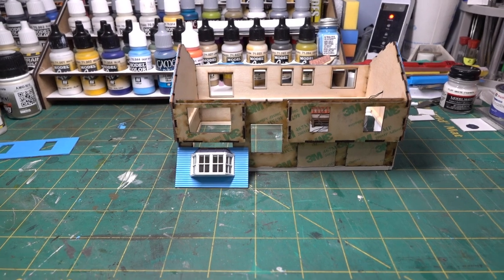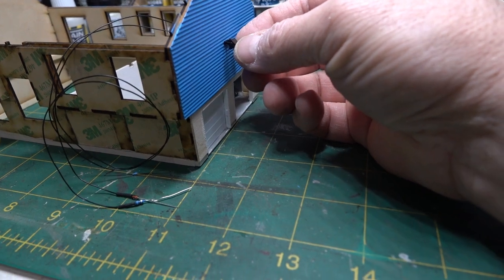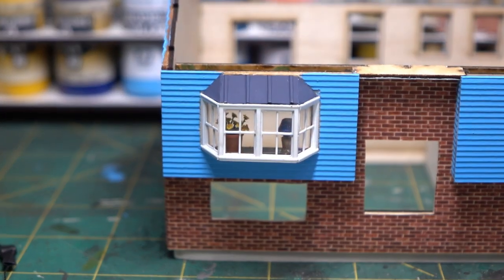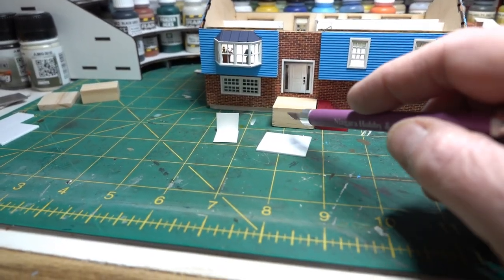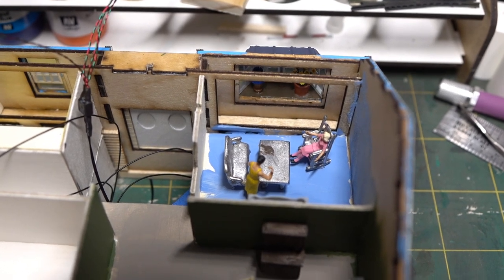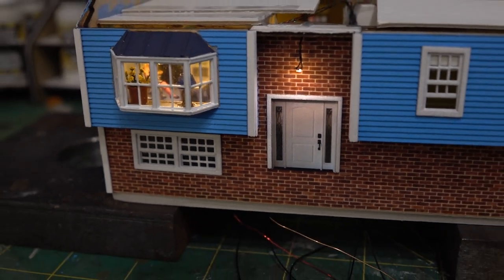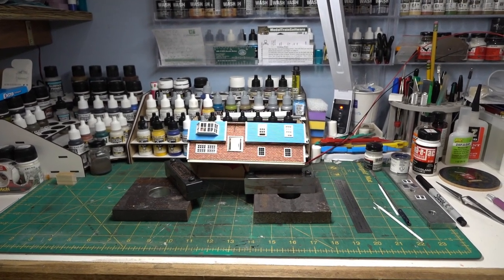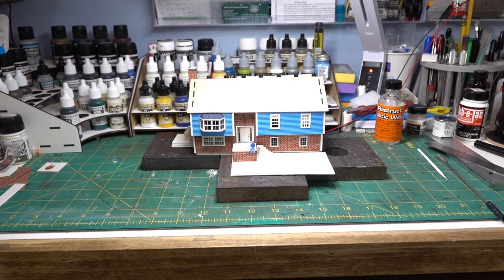Kit Build #1, PART 2: Laser-Art #616 Hillcrest Raised Ranch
Welcome to Part 2 of the Laser-Art Kit #616 Hillcrest Raised Ranch. In this segment we get the kit up through being ready to glue on the roof pieces. The interior details we added, lights (LEDs) installed and the power drop to the layout soldered in. A slight delay was encountered as it was realized that a chimney was needed, so one was made from scrap wood and additional brick paper. The front porch and stairs were also completed.

As suggested by several comments, two windows were added to the side of the garage. This should have been done before the walls were assembled. Two "photo" windows were added as I didn't want to go through the tedious effort it would have been to cut out proper window openings. I will plan better next time!

As a reminder, here are the major modifications on this kit:

1. Moving the garage doors to the end wall
2. Changing the garage doors
3. Modeling one of the garage doors open
4. Adding a bay window
5. Adding a brick facing to the front and garage side
6. Adding concrete foundation for areas that ill be in the ground
7. Adding interior details and lights

The third and final part will show the completion of the kit and placement on the layout.